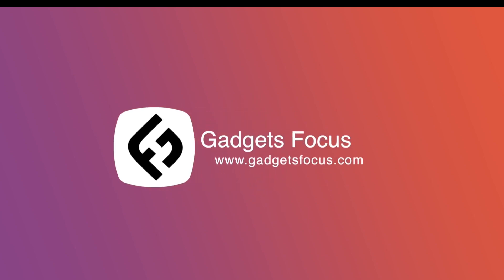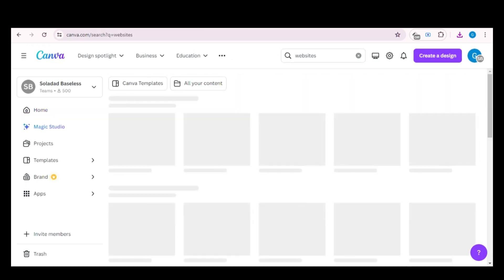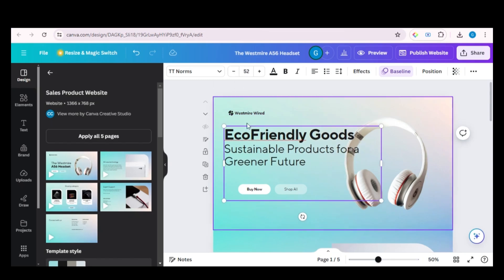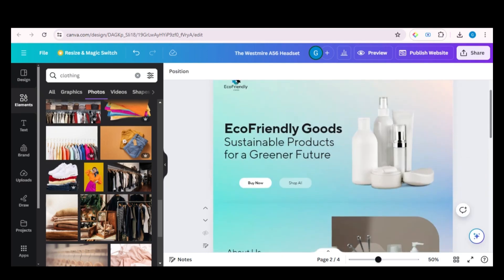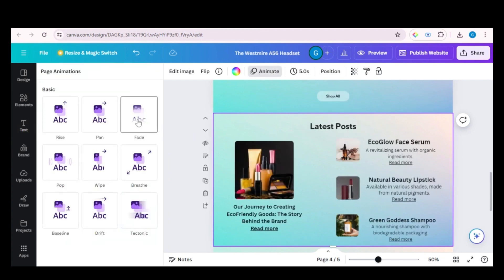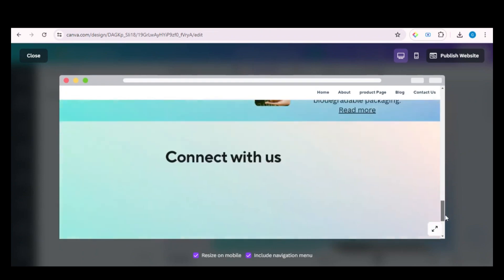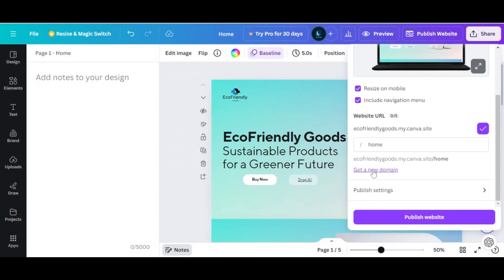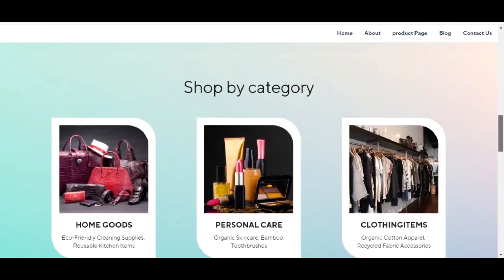How to Make a Free Website with Canva | A Step by Step Guide | 2024 | GadgetsFocus.com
How to Make a Website with Canva | A Step-by-Step Guide
 🔗 Important Links To Follow:

Welcome to our comprehensive tutorial on creating a stunning website using Canva! Whether you're a beginner or have some design experience, this step-by-step guide will walk you through the entire process of building a professional-looking website quickly and easily.

In this video, you’ll learn how to:

Set Up Your Canva Account - Get started by creating a free Canva account.
Choose a Template - Explore Canva’s wide variety of templates and pick the perfect one for your website.
Customize Your Design - Personalize your website with your own images, text, and brand colors.
Add and Arrange Pages - Learn how to create multiple pages and organize them seamlessly.
Incorporate Interactive Elements - Enhance your site with clickable buttons, links, and more.
Publish and Share Your Website - Discover the easiest ways to publish and share your site with the world.

No prior web design experience is needed! By the end of this tutorial, you'll have all the skills you need to create a beautiful, functional website using Canva.

⏳ TIMESTAMPS
00:00 Introduction
00: 48 How to Create an Account on Canva
01:11 How to find website templates in Canva?
02:14 How to edit a template
07:27 How to publish your website created with Canva

✅  About Gadgets Focus:

Get your tech life sorted! Welcome to Gadgets Focus, your one-stop shop for all things tech: from the mind-bending world of AI to the latest gadgets and gizmos. We've got you covered.

Demystifying AI: Explore the fascinating world of Artificial Intelligence with beginner-friendly tutorials, insightful discussions, and real-world applications.

Tech Masterclass: Unleash your inner tech guru with easy-to-follow tutorials on web development, mobile apps, and troubleshooting common issues on your PCs, phones, and more.

Gadget Geekout: Stay ahead with in-depth reviews of the hottest new gadgets, smartphones, headphones, and everything else.

App Savvy: Discover hidden gems and master the features of popular apps with our handy guides and walkthroughs.

Problem Solved: Ditch the frustration! Tackle technical headaches with our clear and concise tutorials on fixing any tech issue.